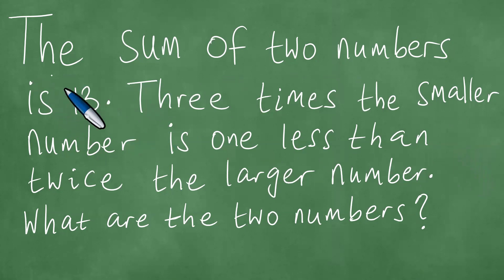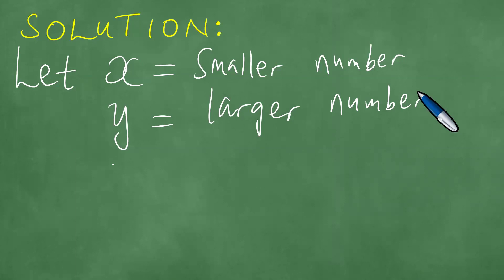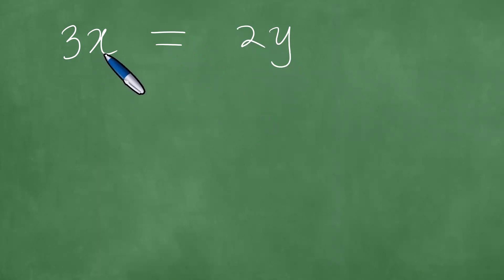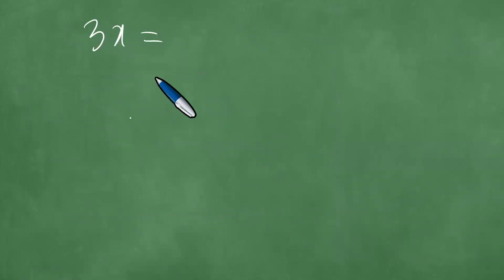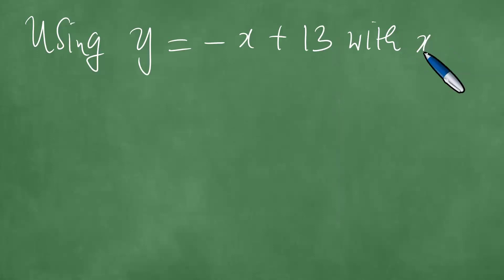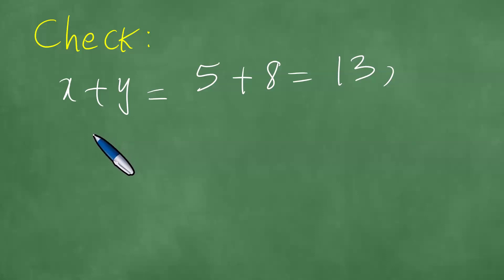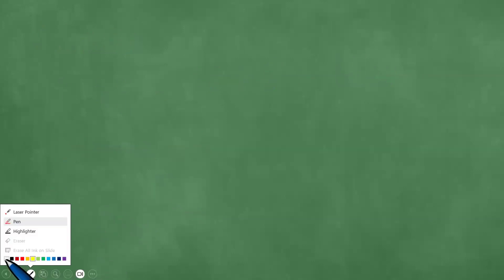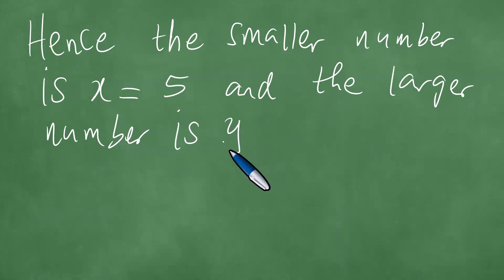Word Problem. The sum of two numbers is 13. Three times the smaller number is one less than twice...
Word Problem. The sum of two numbers is 13. Three times the smaller number is one less than twice the larger number. What are the two numbers ?